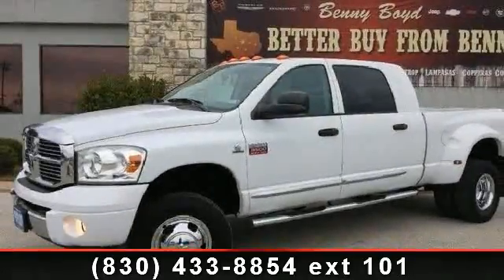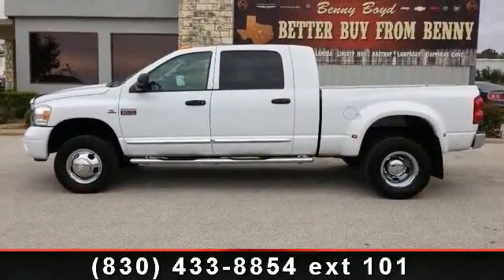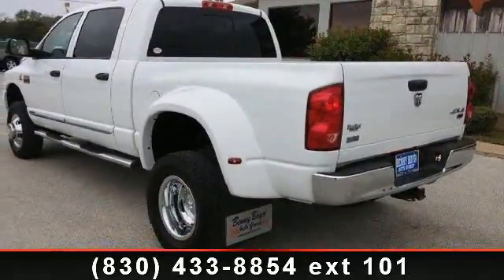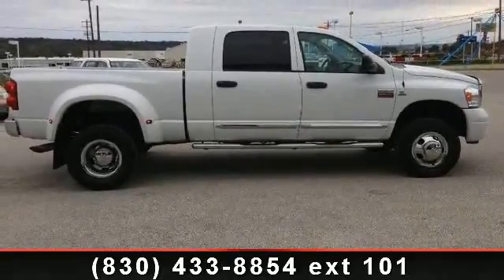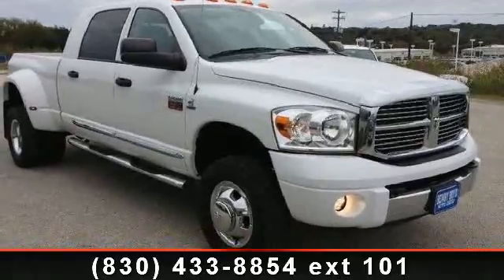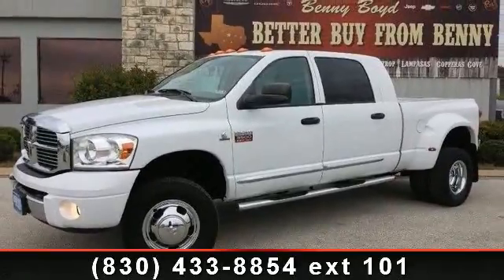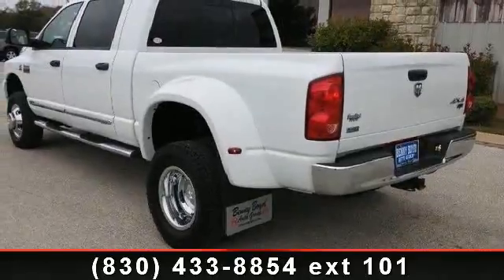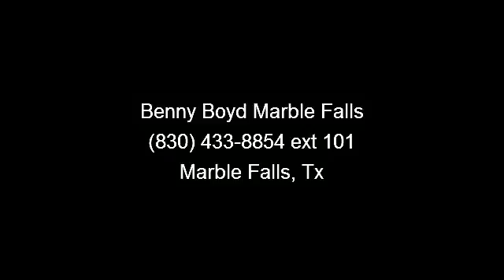2009 Dodge Ram 3500 - - Marble Falls, Tx 78654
This Ram 3500 has a clean CarFax report. LOW MILES! Just 68057! Simple GPS Navigation System. This Ram 3500 has Heated Leather Seats. Rear A/C  and  Heat. Premium Sound w/Aux/iPod Controls. Huge Power Sunroof w/Sunshield. Easy to use Steering Wheel Controls. Power Windows, Locks, Tilt  and  Cruise. Turbo Diesel Power. Smooth Automatic Transmission. 4X4 Off-Road Package. Tow Package w/Hookups. A Rear Sliding Window is a safe place for your dog to hang his head out. Chrome Assist Steps for easy access. Deep Sporty Tint. Chrome Rims.  Contact the Internet Department to receive Special Internet Pricing  and  a Haggle Free Shopping Experience!! VIN 3D3MX49L89G564609